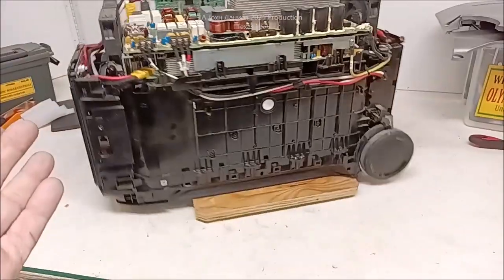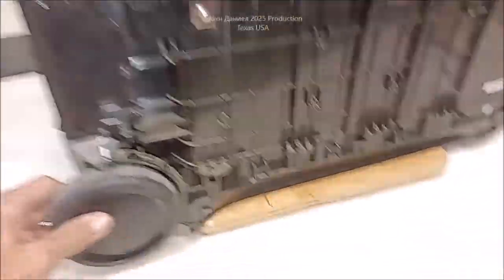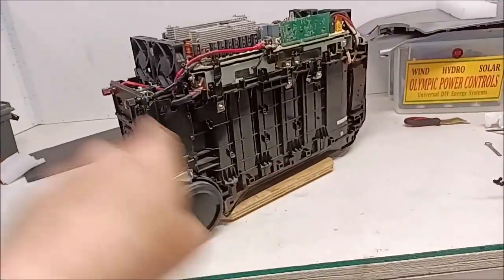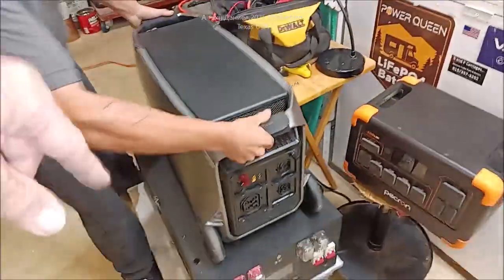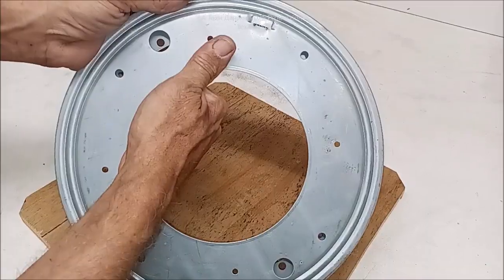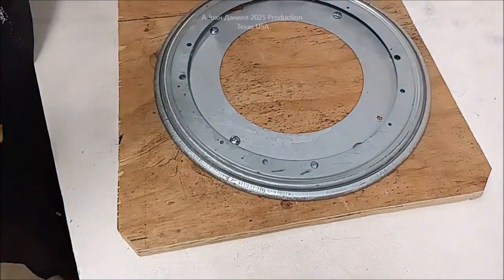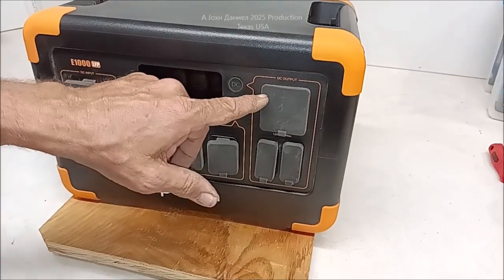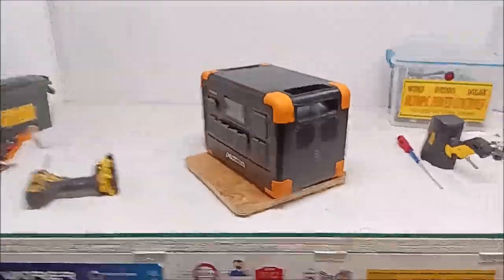Make a 750 Lb Capable Rotating Work Top for under $15 in less than 10 minutes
12" Rotating base I use 60" Work Table I recommend Pecron Power Stations ALL *DELTA PRO 3 Battery Hack Video* 3/4 Rubber spacers spoke about *Need Tech Answers?* go👉 *Donate $5+ with KoFi* message, inquire, to get my help, replies!! Go⬇️see all ⬇️
😍⬇️😍Full DIY WIND TURBINE ( MY SOURCES ) and all the POWER PARTS LIST *500 to 1500 watt LW-M3 series Small Wind Turbine I use* They are seen in older videos making 120% rated power!!
3/8" terminals for Rectifiers 200A & DIY Turbine Slip Ring 30/90A
3 phase Drop Wire "turbine to rectifier" (2) 10/3 awg or 8/3 awg Miscellaneous terminals for batteries THERMAL FAN SWITCH 40C 3 pole double brake Switch Solar Connects
3 way 63 amp Professional Cam Switches
12 volt 100 watt 2 to 6 ohm
24 volt 100 watt 4 to 8 ohm
48 volt 100 watt 6 to 12 ohm